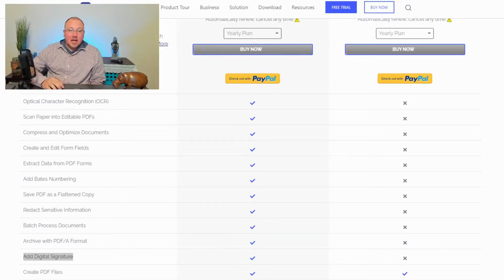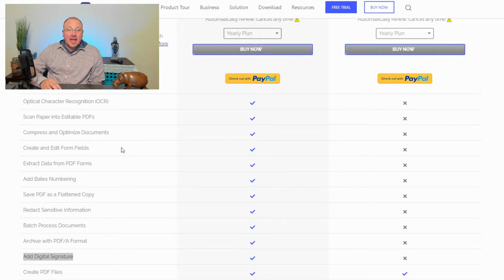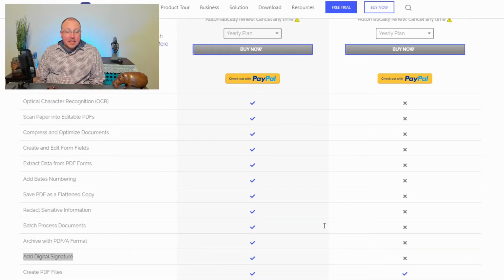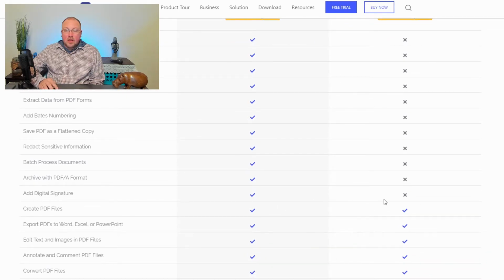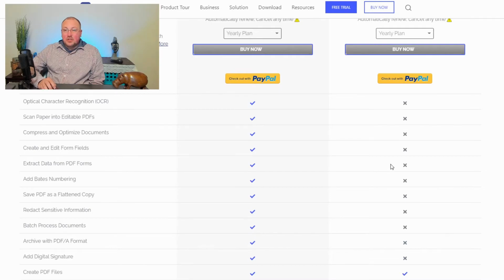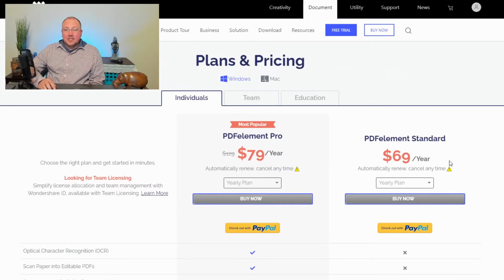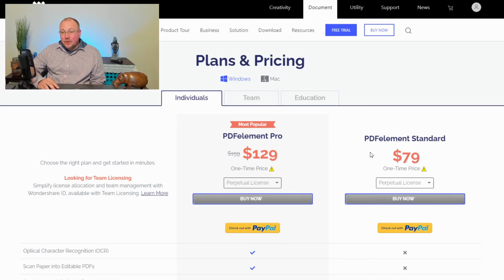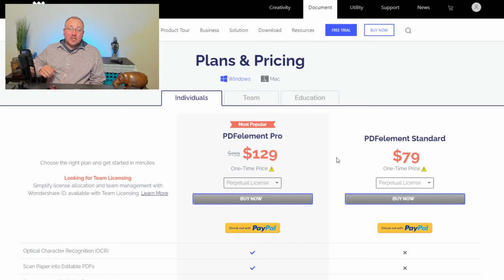PDF Element Pro Vs Standard EXPLAINED line by line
Line by line explanation of the difference between the Pro and Standard plans. Even if you know you want the pro- a GREAT guide to some terms that will help unpack PDF Element.